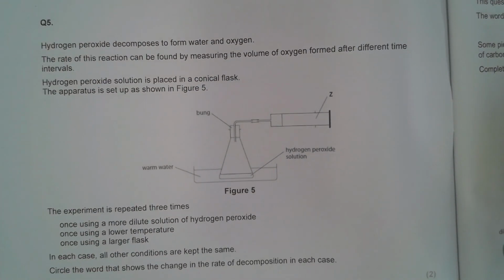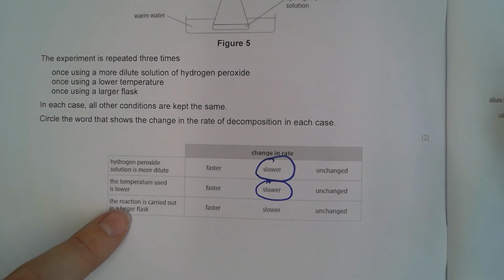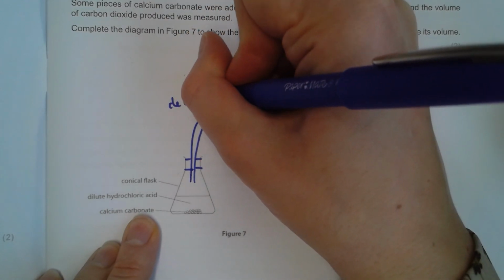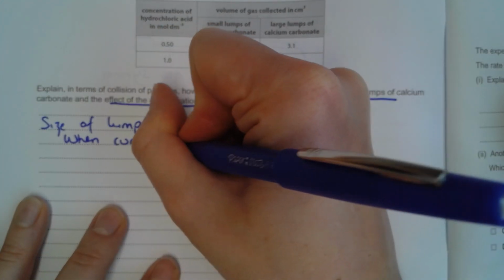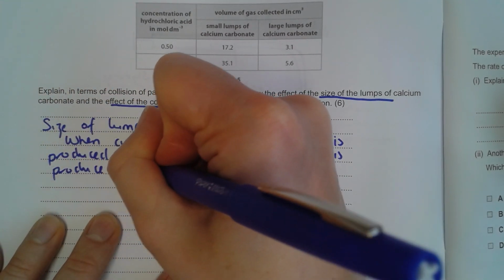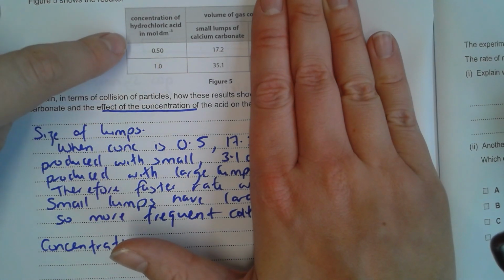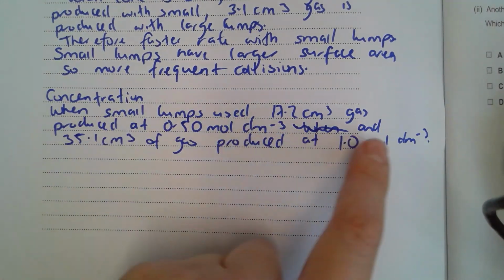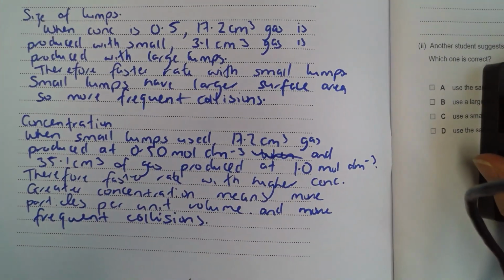Combined: Quiz 5b